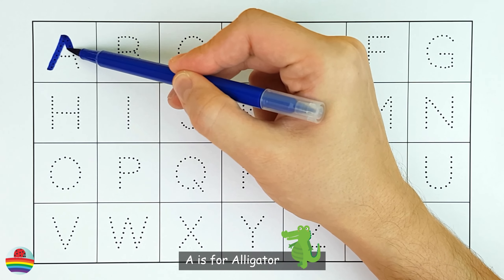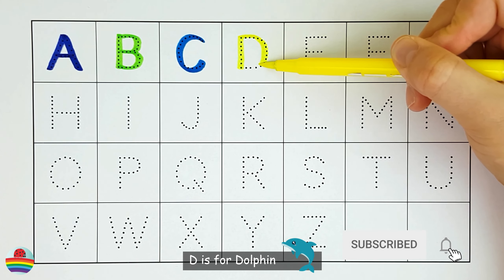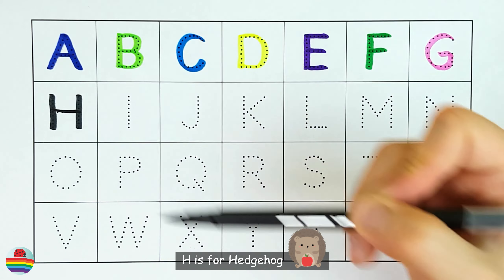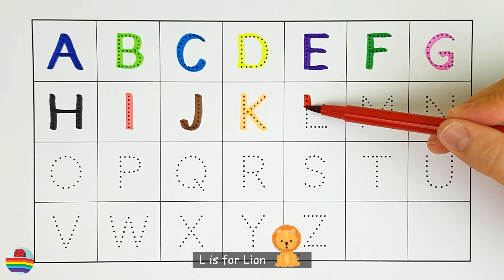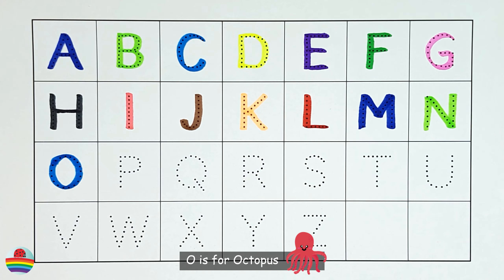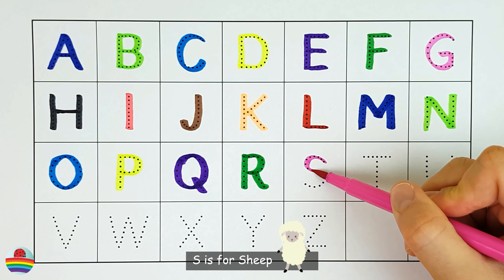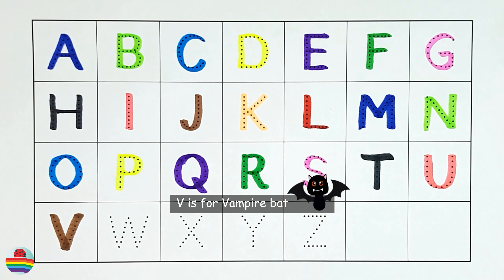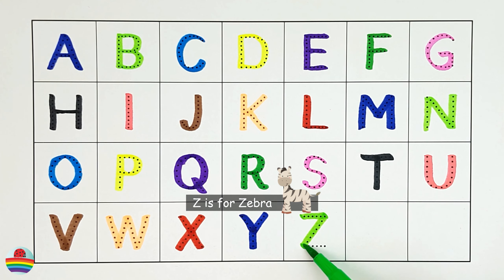English Alphabet in Colors with Funny Illustrations